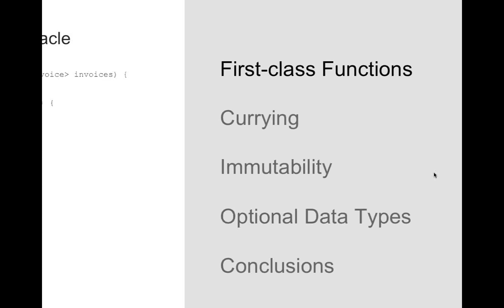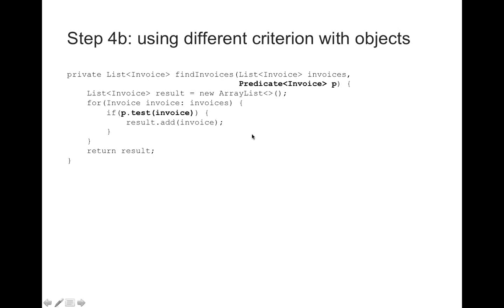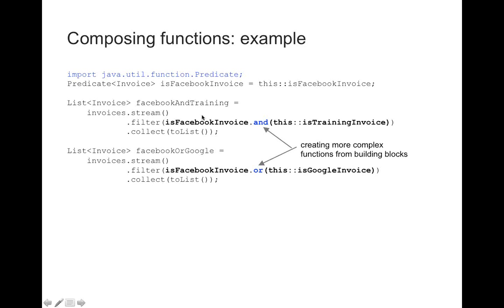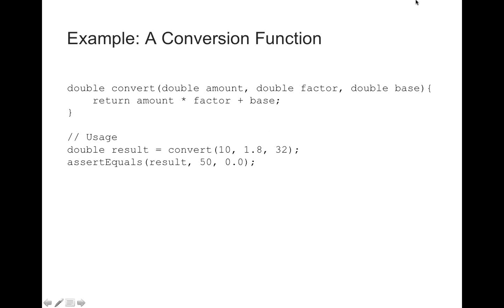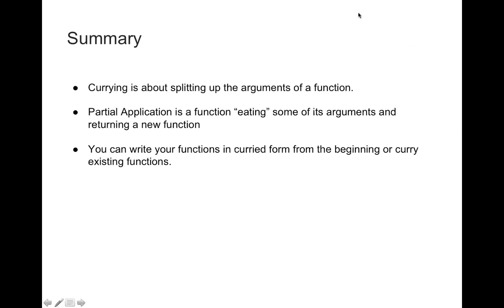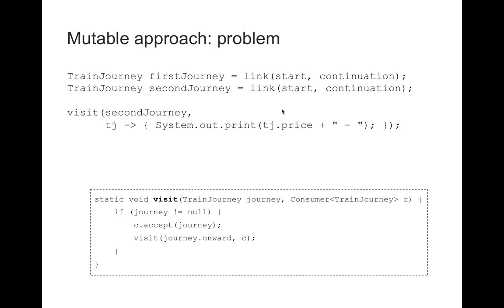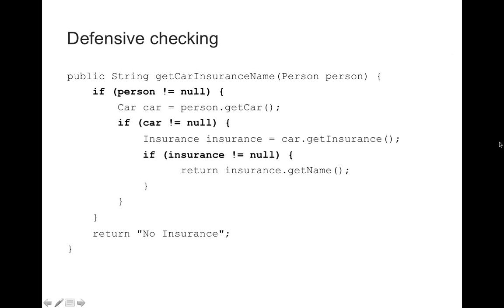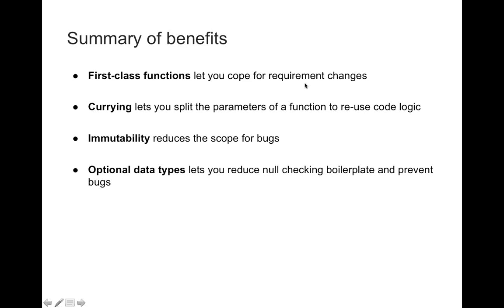Pragmatic Functional Refactoring with Java 8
Pragmatic Functional Refactoring with Java 8 with Raoul-Gabriel Urma